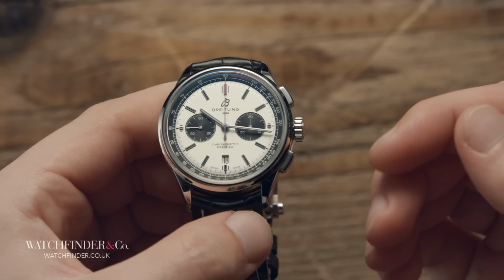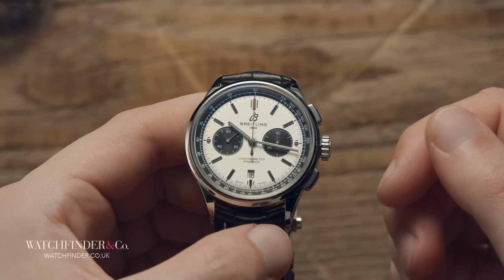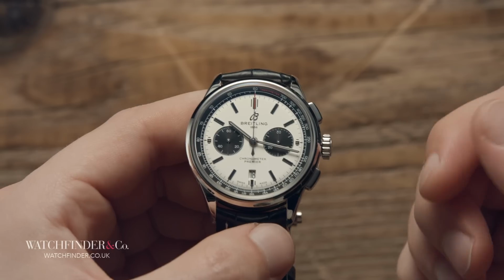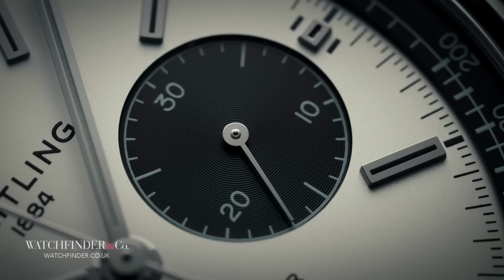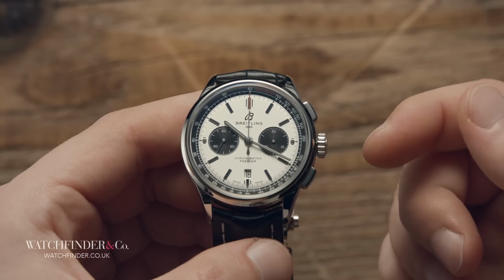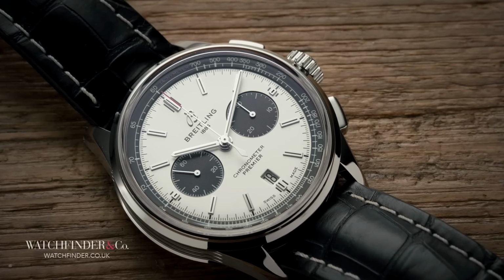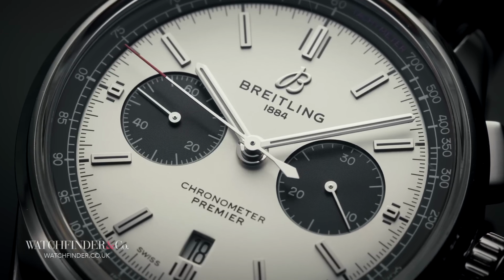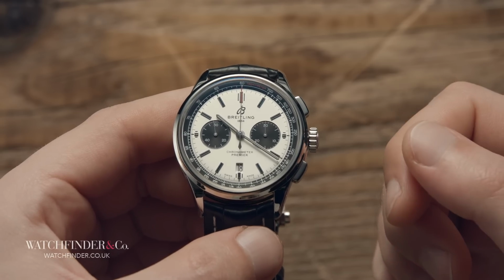The Best Breitling Watch Yet: Premier B01 | Watchfinder & Co.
Regardless of its horological contributions, we all know full well that Breitling hasn’t always put its best foot forward in recent decades. The category of things that Breitling has done that aren’t universally popular has been slowly building, the Bentley collaboration, hashtag squad stuff and not to mention those god-awful pinup manikins they had going on just to name a few. But things have been changing, and for the better, and the Premier B01 might just be the best yet. Here are three reasons why.

Featured Watches:
Breitling Premier B01 AB0118221G1P1